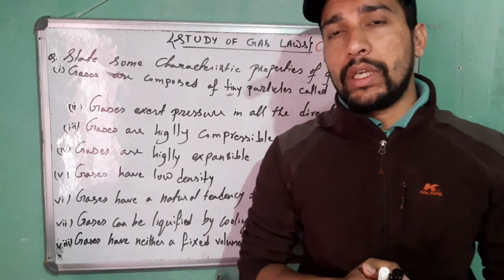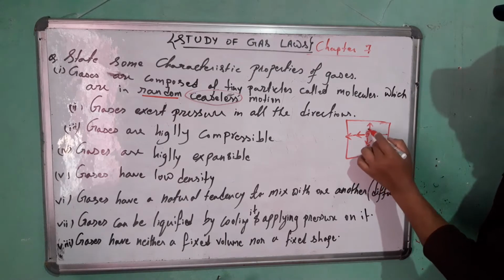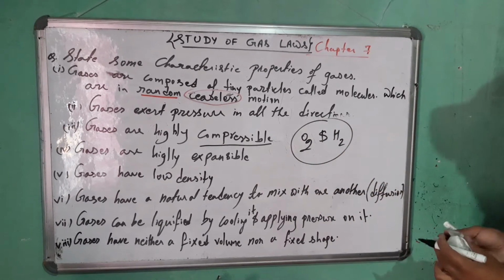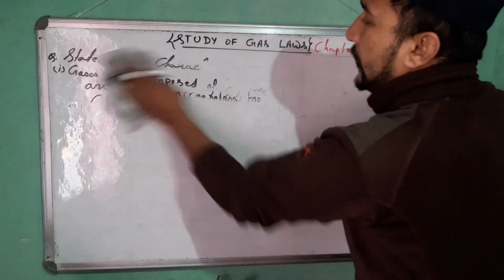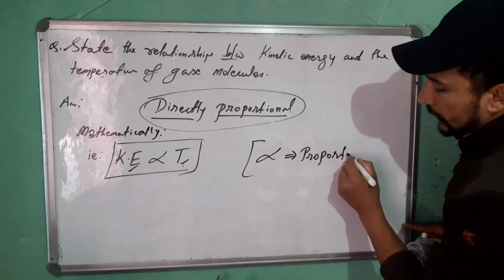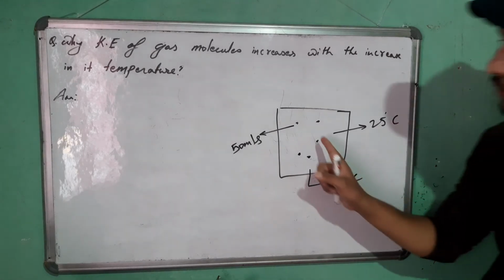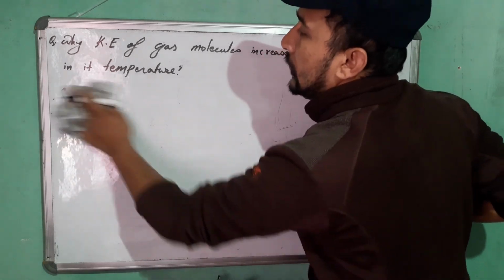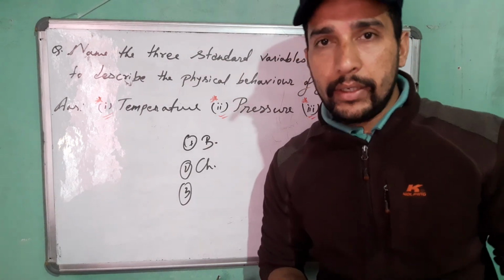Chemistry class 9( Study of Gas Laws) 1st Video